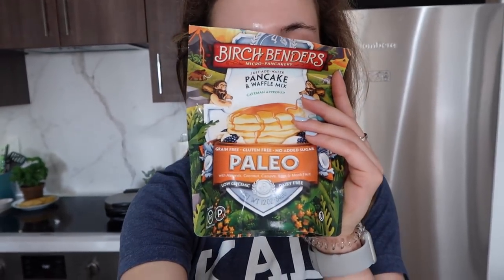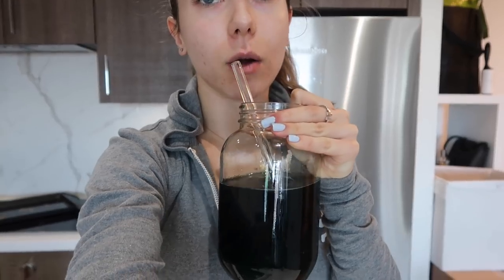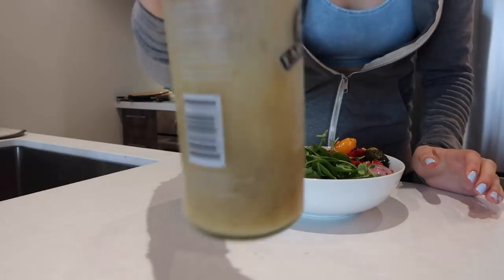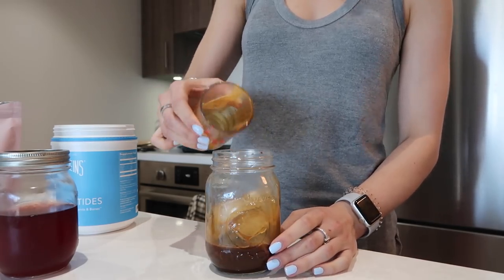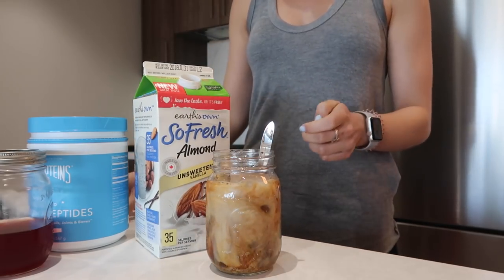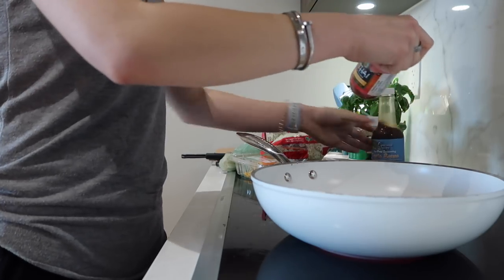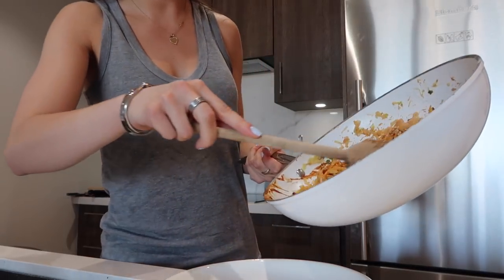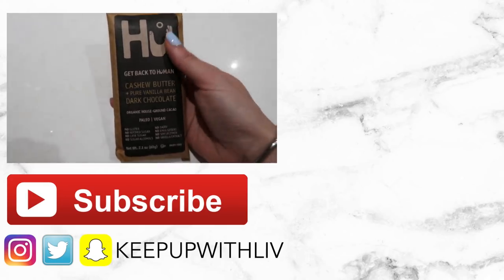WHAT I EAT IN A DAY! Healthy Recipes For Breakfast, Dinner & More!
What I Eat In A Day or What I Ate Today on vacation ! Today is a Healthy What I Eat In A Day to give you healthy eating inspiration on intuitive eating and having balance on vacation :) .

Hey everyone! In todays video I'm showing you a what I eat in a day or a what I ate today video! This is a healthy what I eat in a day that is a what healthy meal ideas video. I show you a healthy breakfast ideas, healthy lunch ideas, healthy dinner ideas! If you enjoy these healthy recipes add healthy food ideas don’t forget to thumbs up!

Paleo Waffle Recipe:
1/2 cup + 2 tbs almond flour
2 tbs coconut flour
1/4 tsp baking soda
dash salt
1/2 cup almond milk
1/2 banana mashed
1 egg
1 tsp vanilla extract

Iced Dirty Chai Latte
1 shot decaf espresso (or regular)
1/3 cup chai concentrate (brew 2 cups of hot water with 3-4 tea bags for 20 minutes and then can store in fridge) tea I used is Lee’s Provisions but any will work
ice
1/2 cup almond milk
1 scoop vital proteins collagen

Chlorophyll drops

Quick and Easy Pad Thai recipe
6 Tbsp PB2
1/2 cup hot water
2 Tbsp coconut amino acids
1 Tbsp yellow or red curry paste
1 cup butternut squash noodles
3/4 cup coleslaw mix (mix of cabbage and carrot)
3 tbsp chopped green onion plus more for garnish
1/2 cup protein of choice

Hey, What's up, Hello :) My name is Olivia but you can also call me Liv! I love making videos here on the good ol' YouTube. You'll find healthy lifestyle and living videos like healthy breakfast ideas and healthy dessert ideas, DIY Room Decor, some beauty videos from time to time and things like morning routine and night routine! Also pinterest hacks and life hacks and buzzfeed food recipes and buzzfeed taste test videos!